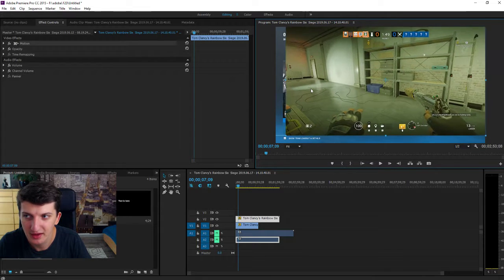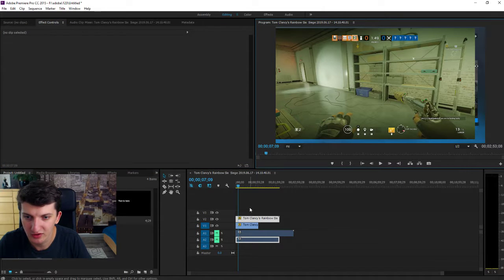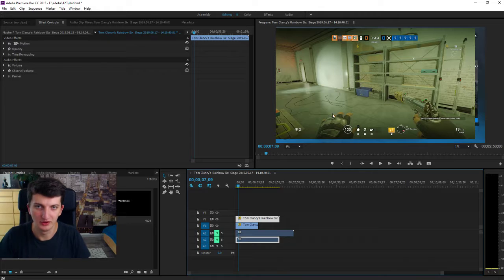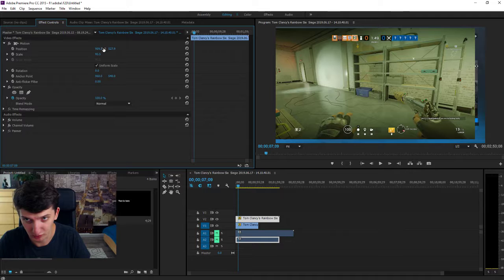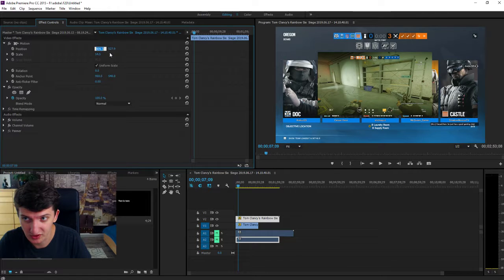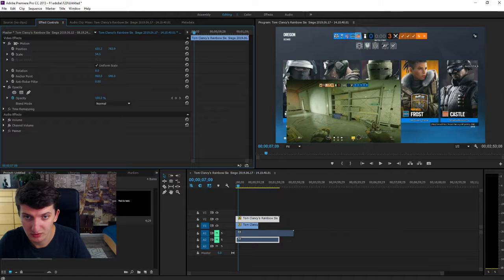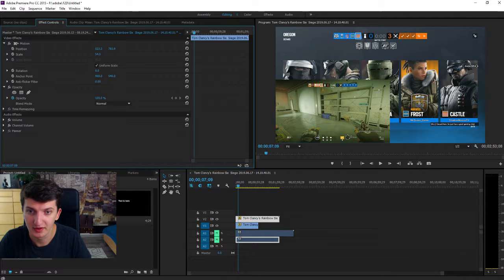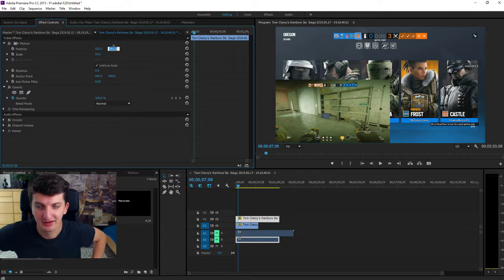How To Overlay Video Tutorial in Premiere Pro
In this video you will learn how you can overlay video in Premiere Pro! , transferwise ‏‏‎ ‎

GET AMAZING FREE Tools For Your Youtube Channel To Get More Views:
Tubebuddy (For GROWTH on Youtube):